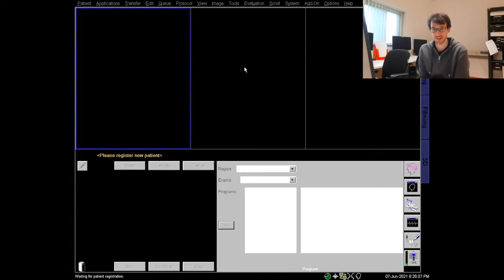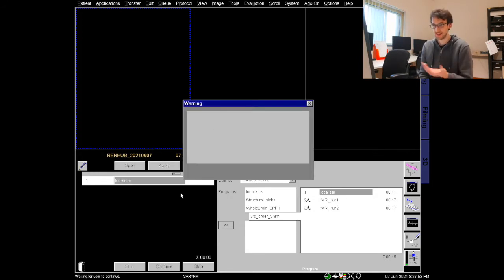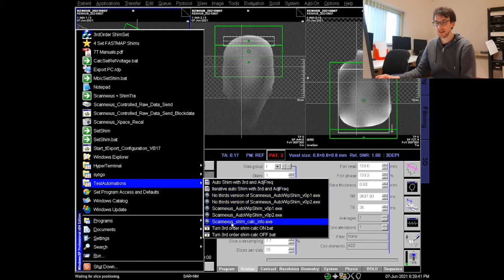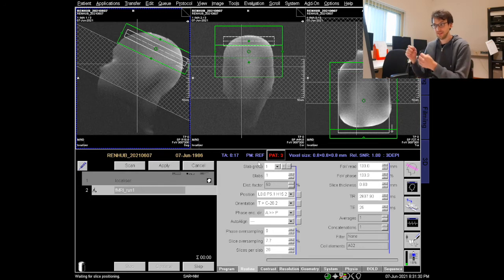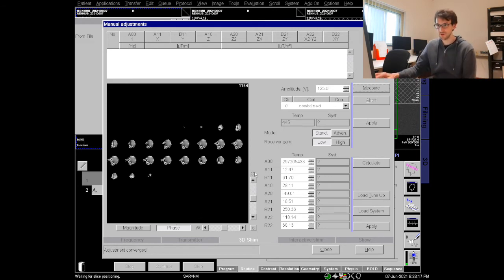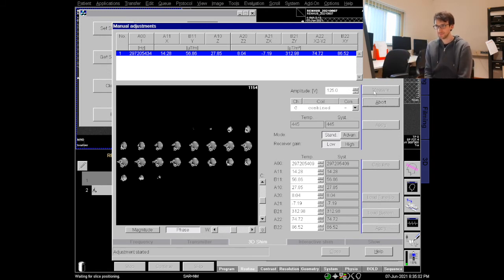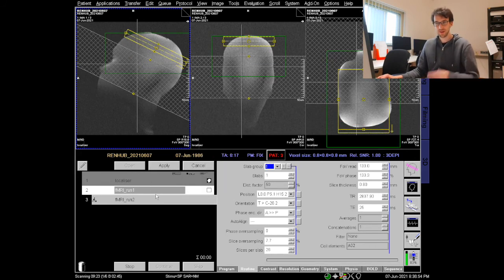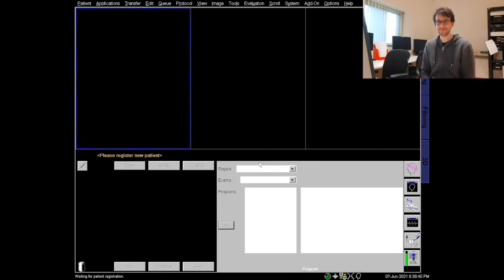Tutorial on the 3rd order shim at scannexus' 7T scanner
This is a little tutorial by Renzo Huber recoded on June 7th 2021 on the usage of the 3rd oder shim at the 7T SIEMENS scanner as set up by Chris Wiggins and hosted by scannexus.
The purpose of the this video it to train new users of the 7T on how to use the tools.